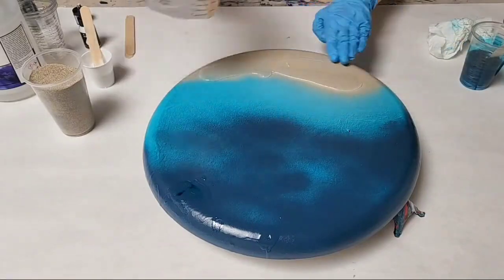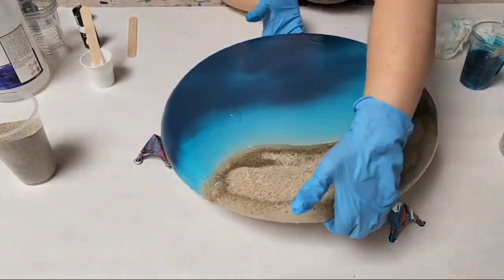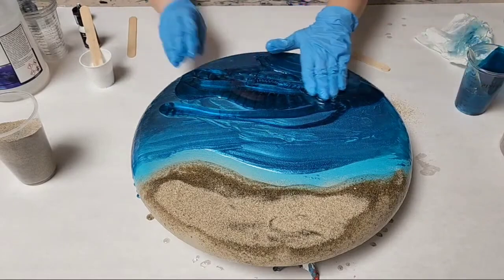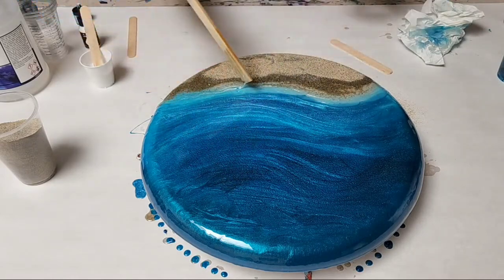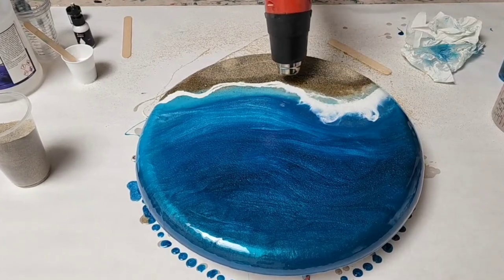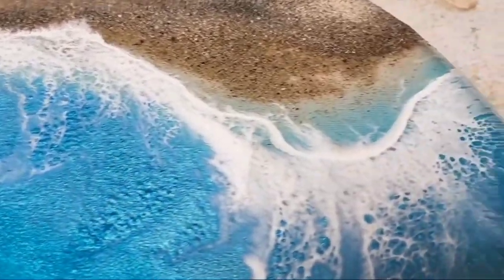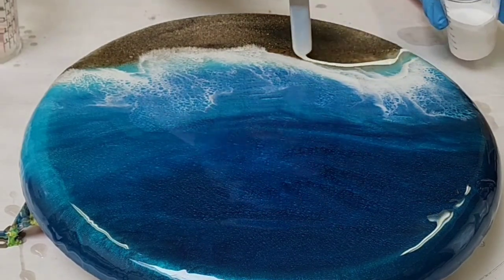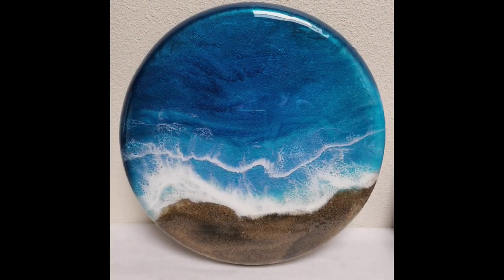Watch Me Transform A Round Canvas Into an Enchanting Resin Ocean!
I love resin beach projects! For this piece I used Mixed Media Girl Artist Resin and real sand!

Materials used:

Convexo canvas